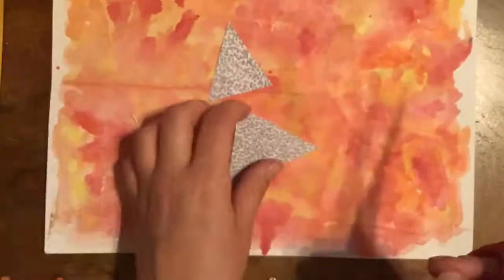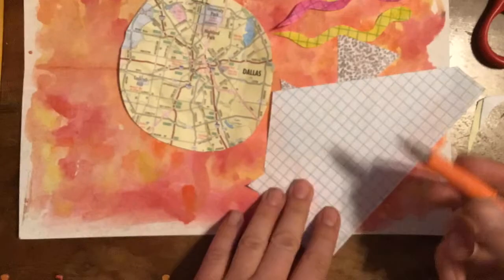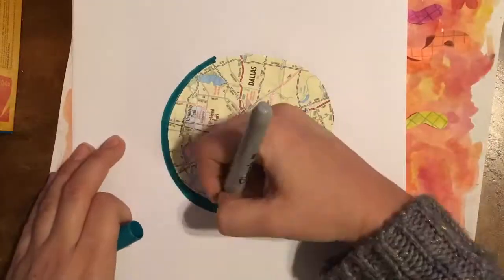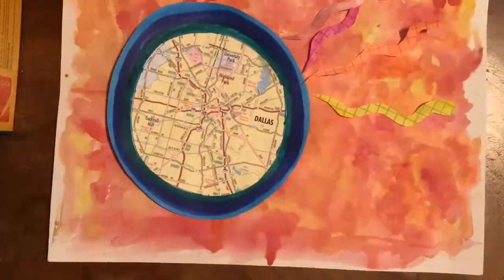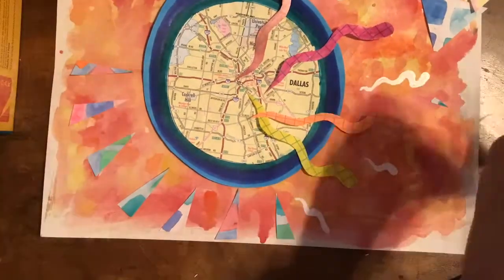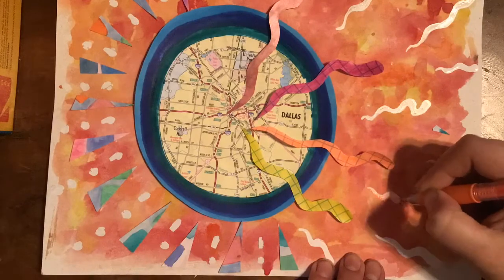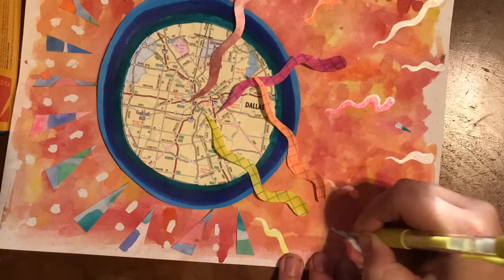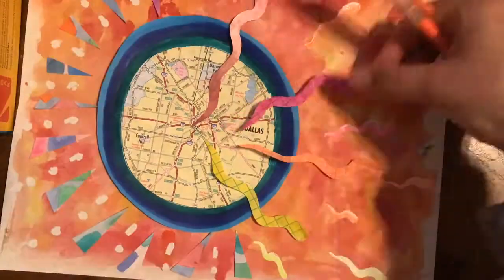Non-objective Experimental Art Work With Audio